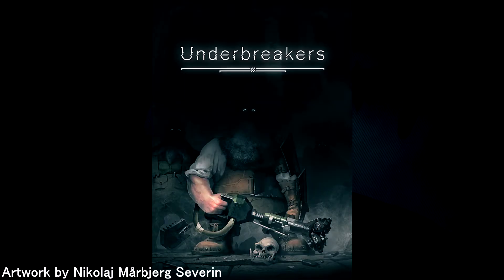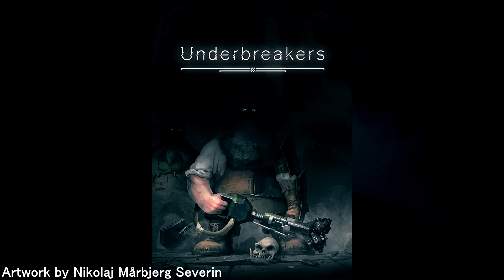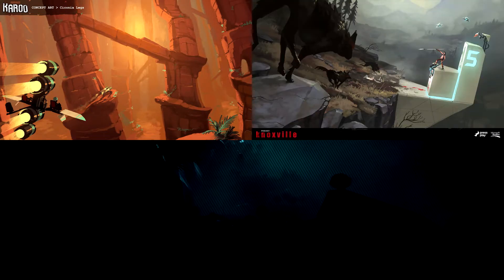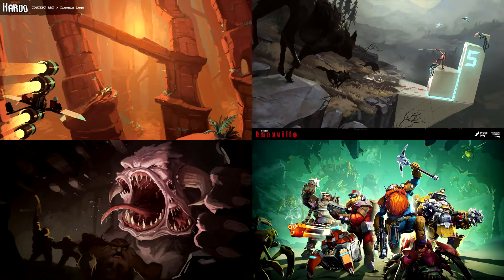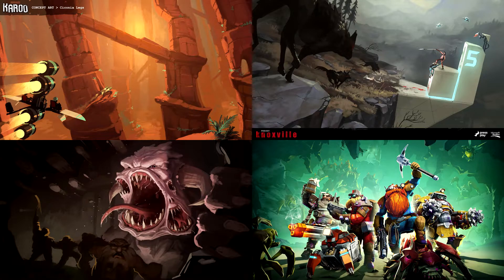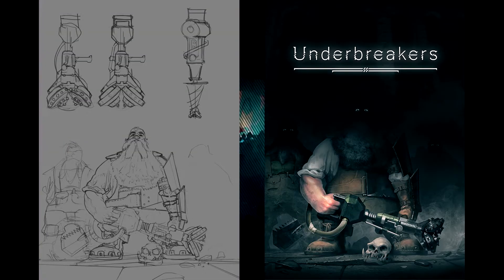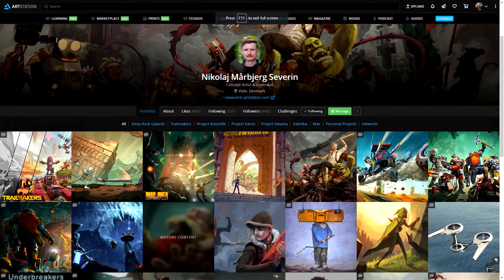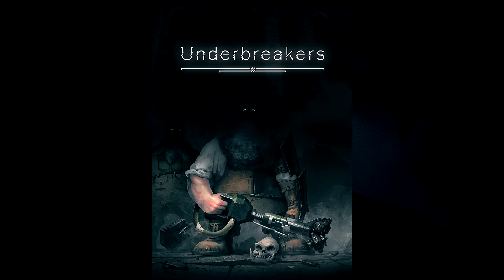red herring - drg hidden history bonus